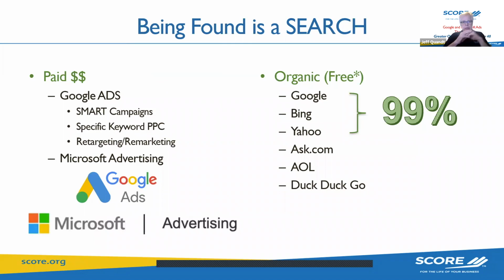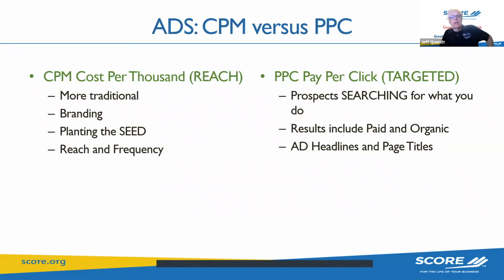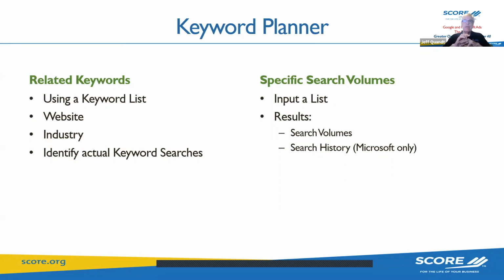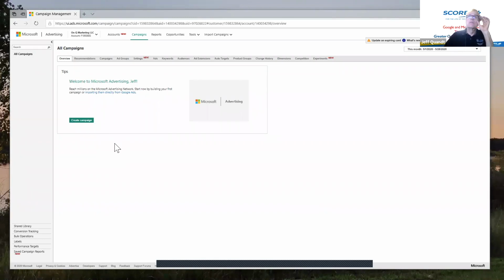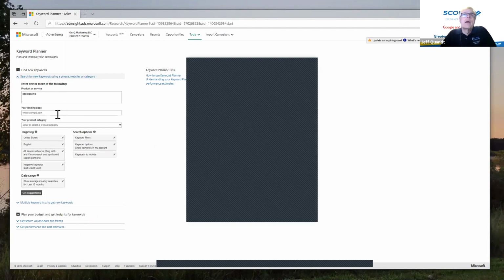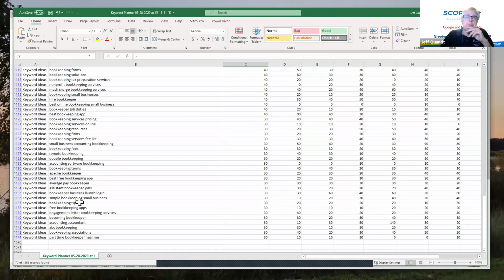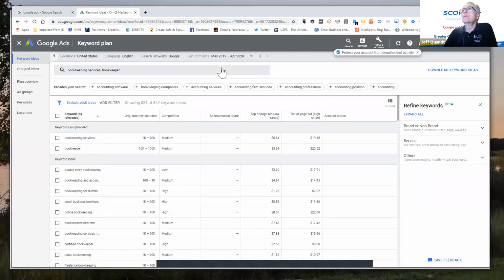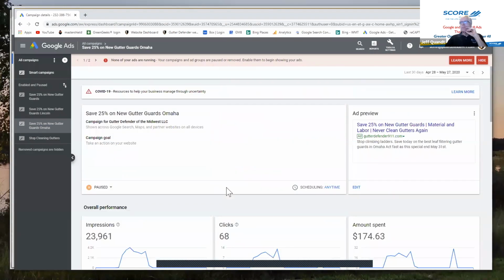SCORE Social Media: Search Engine Marketing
When should you consider buying Google ADS, Microsoft ADS for your business?  How effective is Search Engine Marketing?  Learn the ins and outs of this ever changing marketing tool for a business.This is a high-level basic overview of buying ads on Google and Microsoft (Bing). For more in depth material please contact SCORE and setup a mentorship appointment.